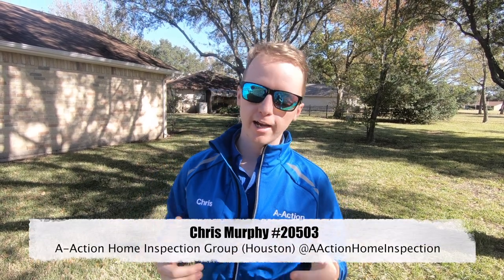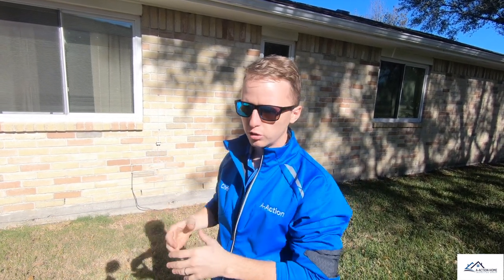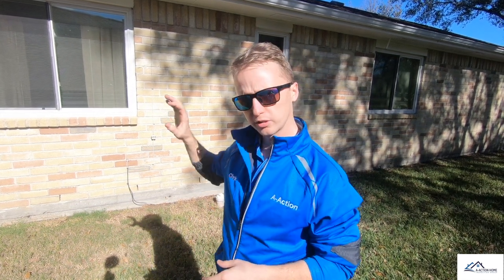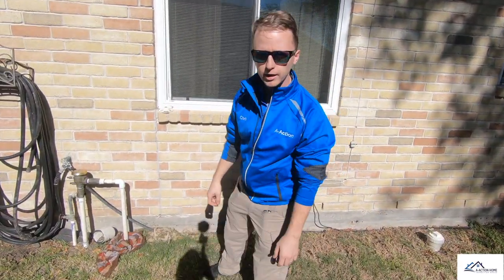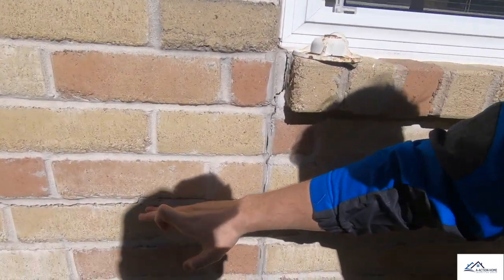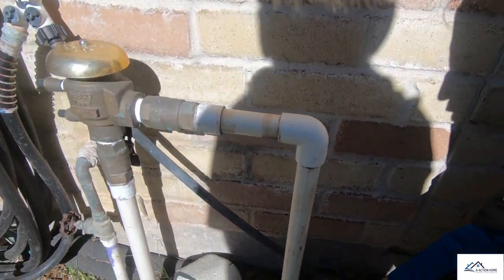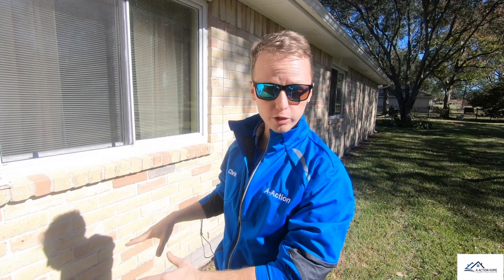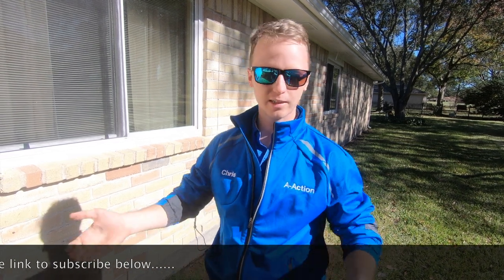Quick Foundation Tips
On today's home inspection find there were several cracks on the exterior wall that could have insinuated that the foundation was beginning to fail, turns out that is not the case.  The cracking was coming from the sprinkler system which had been leaking over a long period of time. The excessive moisture from the leak had caused the foundation to move a little.  Do not let foundation companies trick you in to repair that is not needed.

Home Inspector Chris Murphy #20503